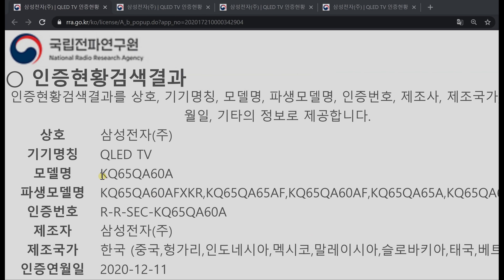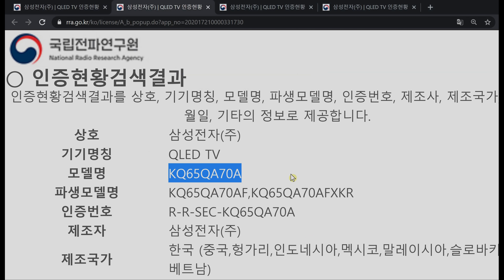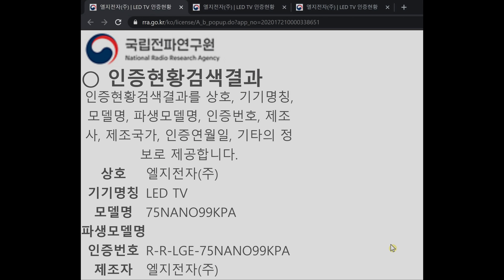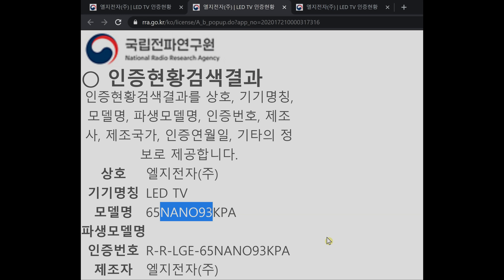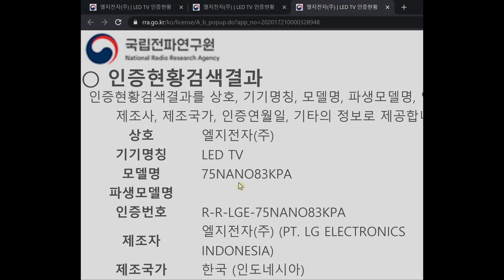CES 2021 TV Preview: Samsung MicroLED, LG Mini LED, Sony Master Series & Panasonic HDMI 2.1 OLED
We predict what to expect from CES 2021 in terms of TV from Samsung, LG, Sony and Panasonic.

Samsung = MicroLED TV + "QLED Neo" Mini LED TV
LG = B1, C1, G1 & Z1 OLED + Nanocell LED LCD with Mini LED backlighting
Sony = New Master Series OLED with HDMI 2.1, perhaps even an 88-inch 8K model
Panasonic = New OLED with HDMI 2.1 (120Hz support)